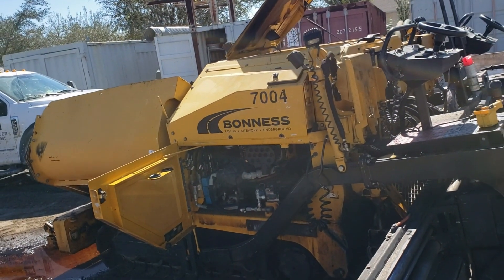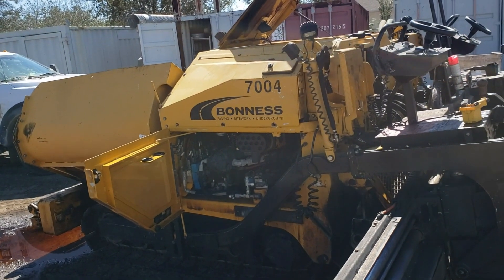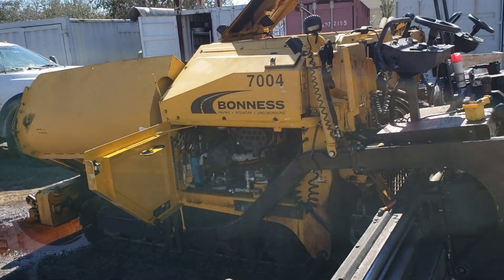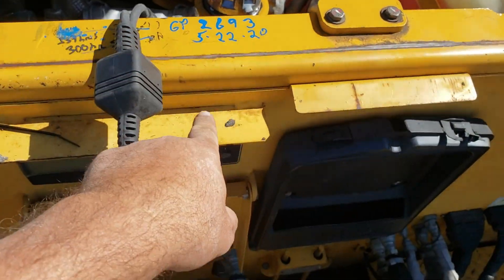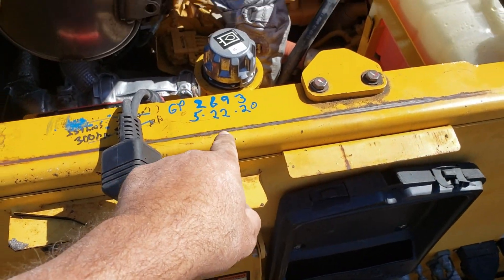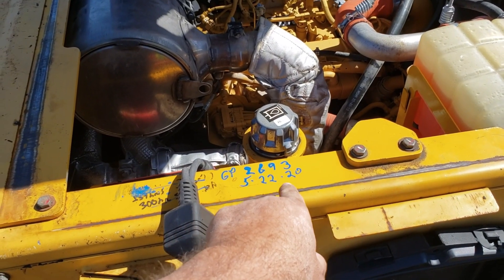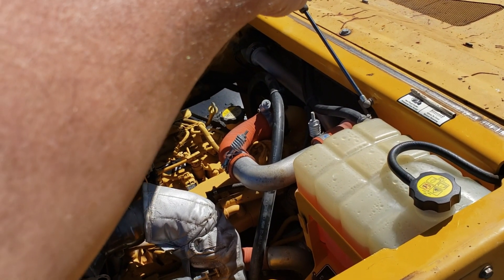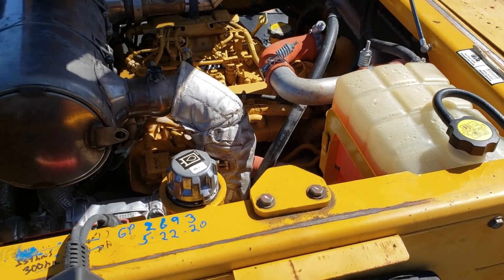WEILER 385B PAVER GPS TRACKER INSTALL